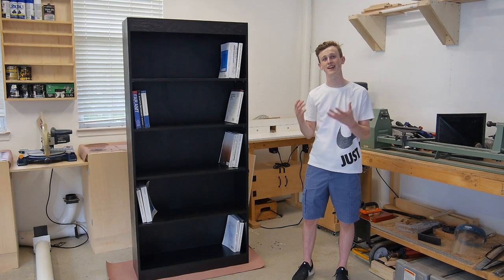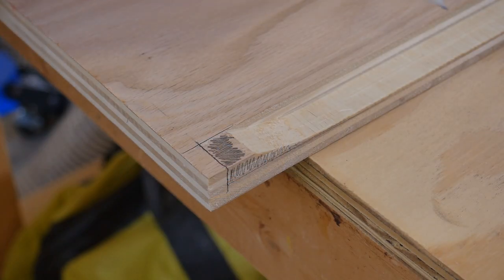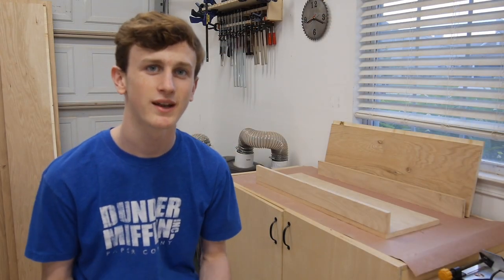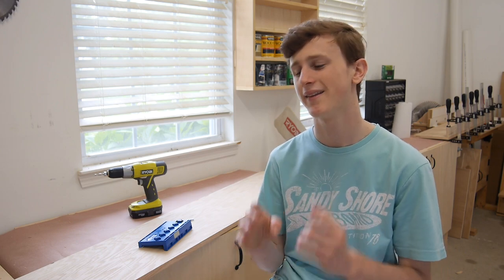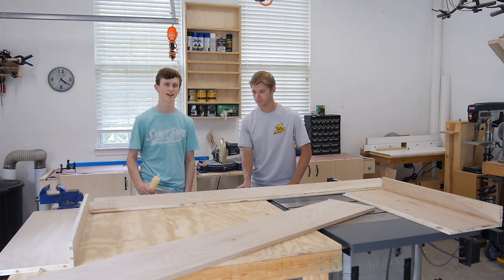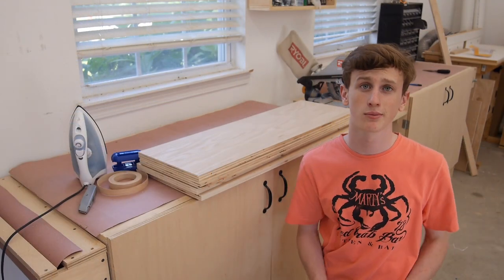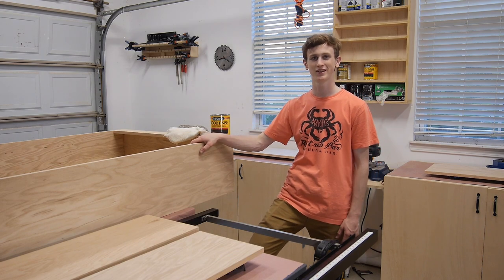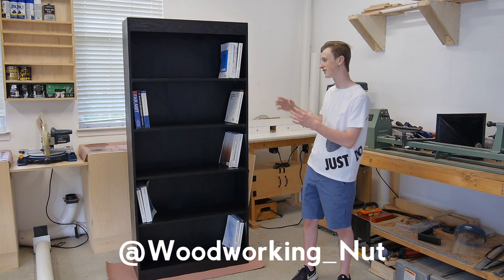How to Build a Modern Bookshelf | Free Plans Included!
For More Information about this Project (Plans, Cutting Templates, SketchUp Models, etc.)